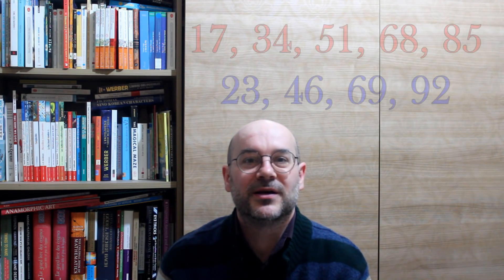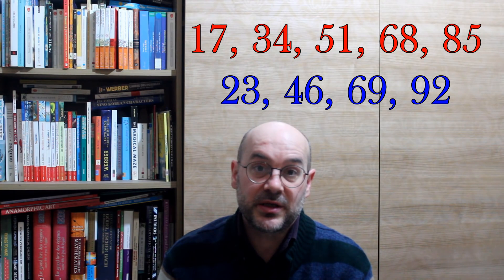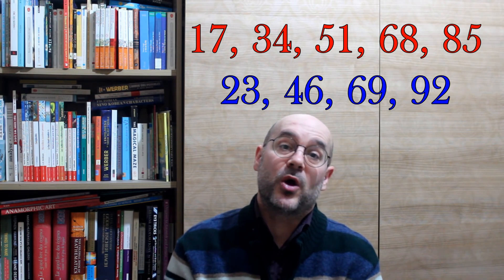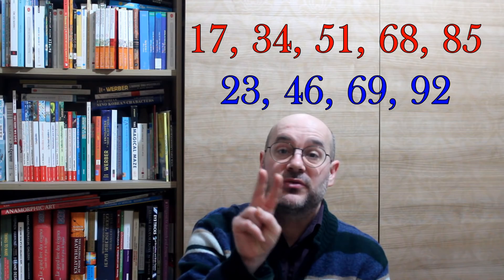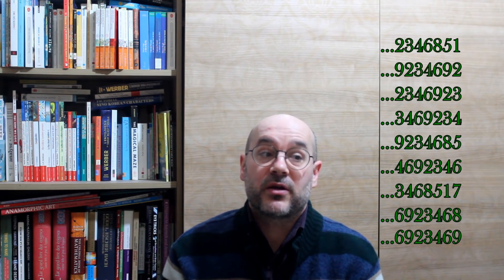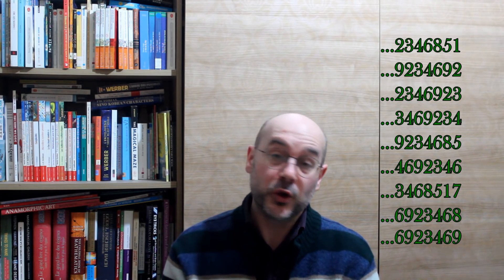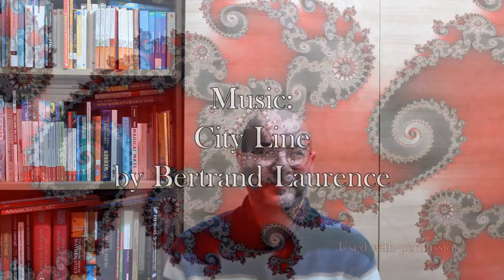The 2016 digit numbers solution